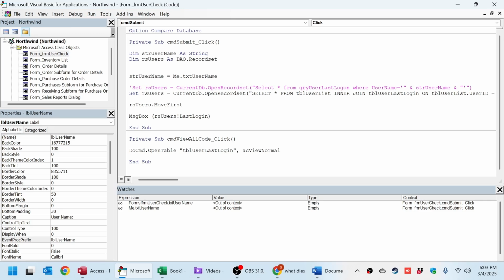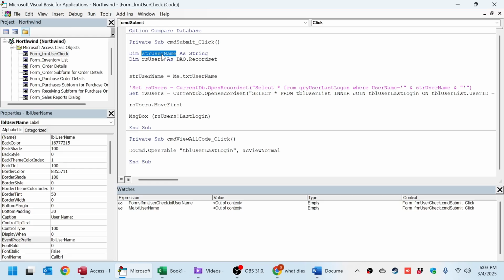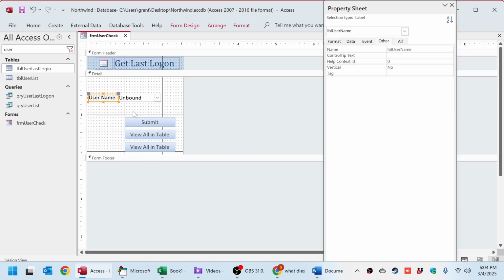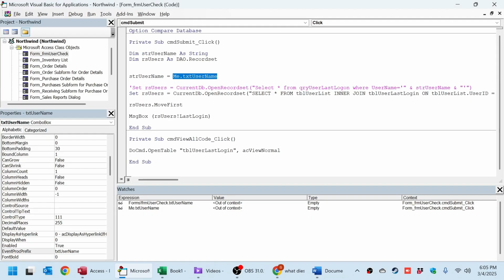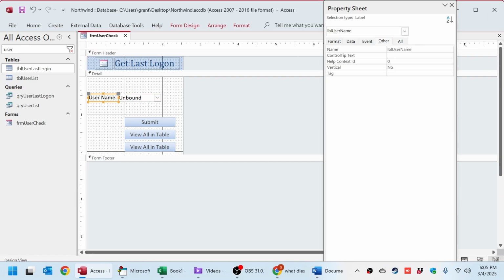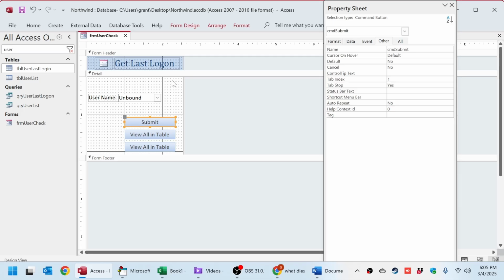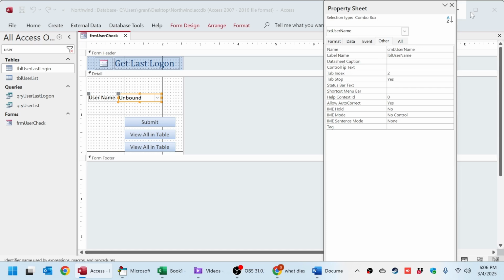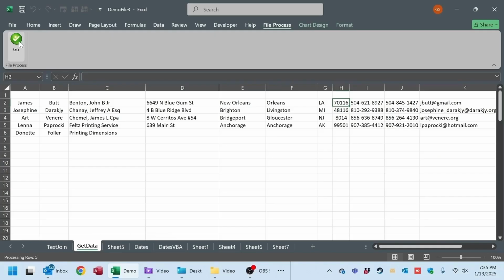Prefixes and Standard Variable and Control Naming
In this video, we explore the essential topic of **Prefix and Standard Variable and Control Naming Conventions** in **MS Access** and **VBA** programming. Adopting a consistent naming convention is a best practice that every developer should follow to write clean, readable, and maintainable code. Whether you're working on a small project or a large database application, following these conventions will help make your code more understandable, reduce errors, and enhance collaboration with other developers.

Here’s what we’ll cover in the video:

### **What Are Naming Conventions?**
Naming conventions are a set of rules for naming variables, controls, functions, and other elements in your code. The goal is to create a uniform, predictable pattern that allows both you and others to quickly understand the role of a specific item just by looking at its name. It helps reduce confusion, prevents naming conflicts, and ensures that code remains scalable and maintainable over time.

### **The Importance of Prefixes**
Prefixes play a crucial role in naming controls and variables. They help identify the type or purpose of a particular element at a glance. For example, when working with form controls (like textboxes, combo boxes, or buttons), adding a consistent prefix before the name helps distinguish between them and makes it clear what each control represents.

Some common **prefixes for controls** are:
- **txt** – Textbox (e.g., txtFirstName)
- **cmb** – ComboBox (e.g., cmbCountry)
- **btn** – Button (e.g., btnSubmit)
- **lbl** – Label (e.g., lblTitle)
- **chk** – CheckBox (e.g., chkActive)
- **rdo** – RadioButton (e.g., rdoYes)

By using these prefixes, you make your code much easier to navigate and understand, especially when dealing with a large form with many controls.

### **Standard Variable Naming Conventions**
Variables are the building blocks of any program, and naming them correctly can make all the difference in the readability of your code. When you name variables, it’s crucial to use meaningful names that describe their role or the data they hold. For example, instead of naming a variable "x", use something more descriptive like "totalAmount" or "customerID".

Some standard **variable naming conventions** include:
- **Descriptive Names**: Always aim for clarity. A variable name like `strFirstName` clearly indicates it holds a string value representing a first name.
- **Camel Case**: In VBA, camelCase is commonly used for variable names. This means the first word starts with a lowercase letter, and each subsequent word starts with a capital letter (e.g., `totalAmount`).
- **Avoid Reserved Words**: Don’t use reserved words or built-in function names for variables (e.g., avoid using `Dim`, `Date`, or `If` as variable names).
- **Use Meaningful Abbreviations**: If a name gets too long, abbreviate but keep it understandable (e.g., `txtAmt` for a textbox holding an amount).

Here are some control naming tips:
- Use **prefixes** as we’ve mentioned above.
- **Be descriptive**, but keep it concise. For example, use `txtFirstName` instead of just `txt`—this tells you exactly what the textbox is for.
- If controls are grouped together (like a group of radio buttons), name them logically (e.g., `rdoYes` and `rdoNo` for a Yes/No question).

### **Benefits of Using Naming Conventions**
Following a naming convention has numerous benefits:
- **Improved Code Readability**: Consistently named variables and controls make the code easier to read and understand, reducing the time spent searching for elements.
- **Fewer Errors**: A well-structured naming convention prevents you from mistakenly referencing the wrong variable or control, especially when debugging or modifying your code.
- **Enhanced Collaboration**: If multiple developers are working on a project, clear naming conventions ensure that everyone is on the same page, making teamwork smoother and faster.
- **Easier Maintenance**: As your project grows, having a clear naming convention makes it easier to scale and maintain the application in the future.

### **Conclusion**
By following **standard variable and control naming conventions** in MS Access and VBA, you’ll set yourself up for success in creating organized, maintainable, and error-free code. In this video, we’ve shown you the importance of using **prefixes** and naming conventions to improve code clarity and consistency. Adopting these practices will save you time, reduce confusion, and enhance your overall development experience.